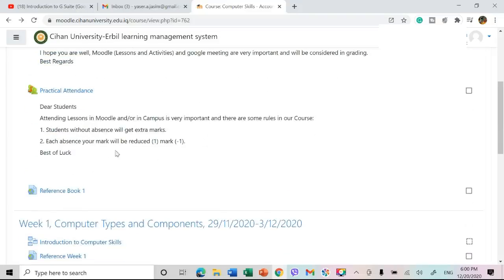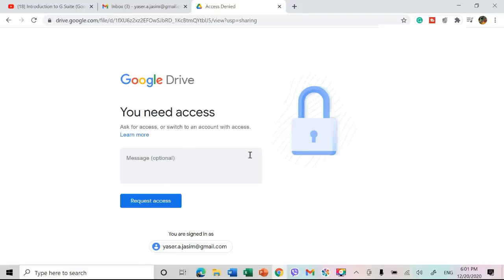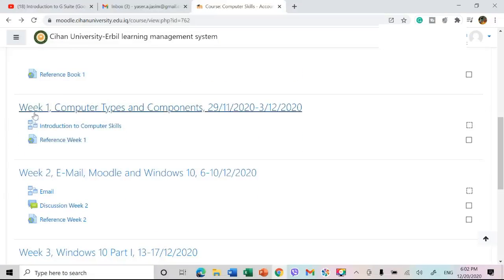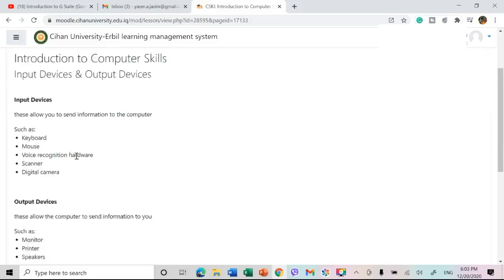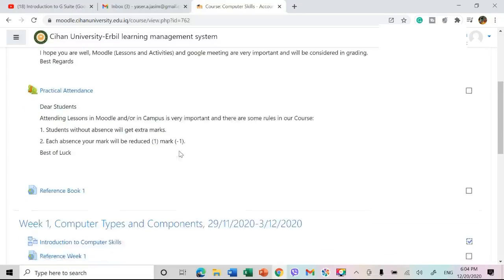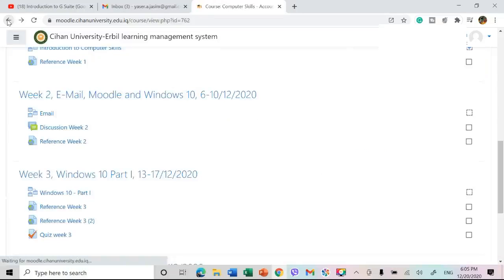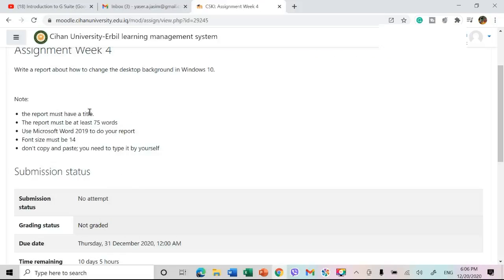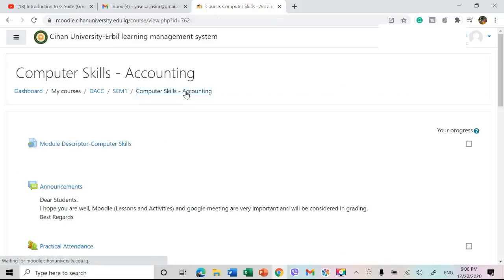How to use Moodle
in this video I will show you how to use Moodle platform of online learning. Hope its going to be easy understood.